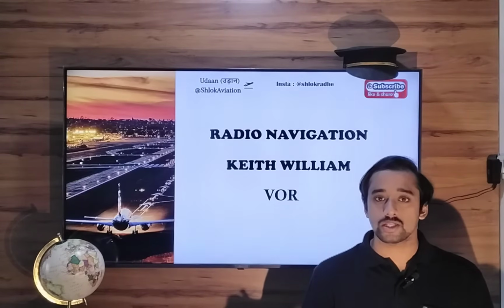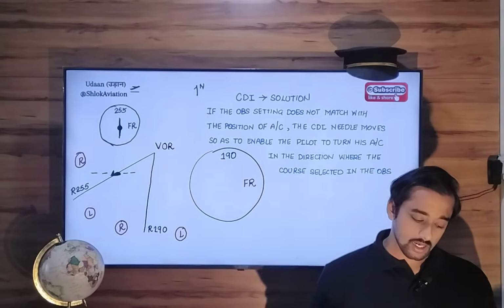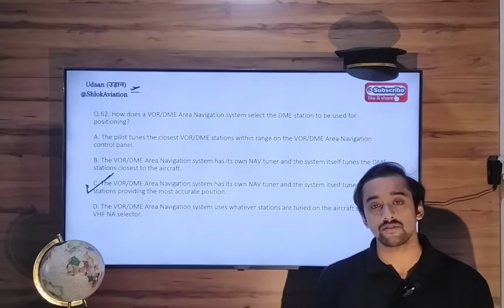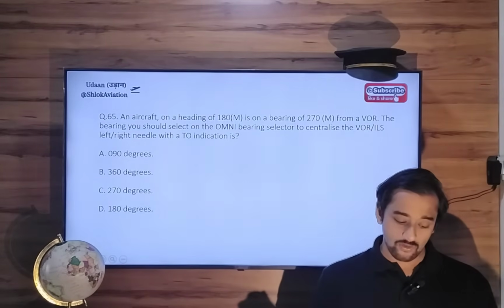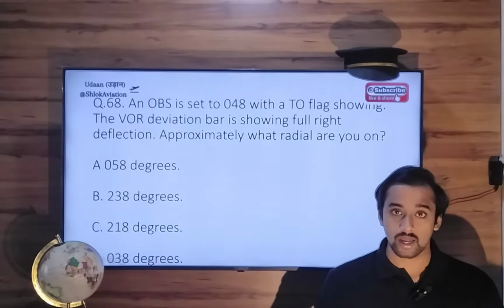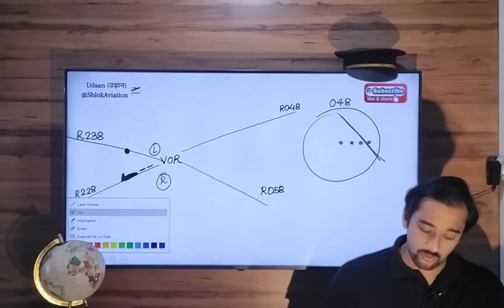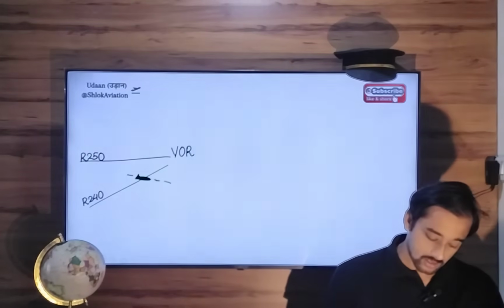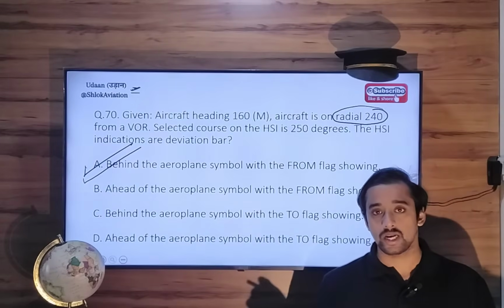VOR SOLVED QUESTIONS | KEITH WILLIAMS | UNDERSTANDING VOR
Good Luck! See, Hear, Remember.